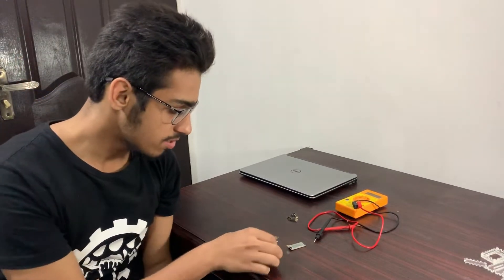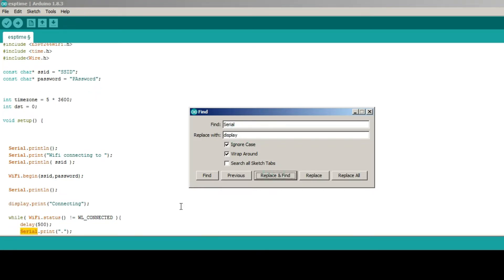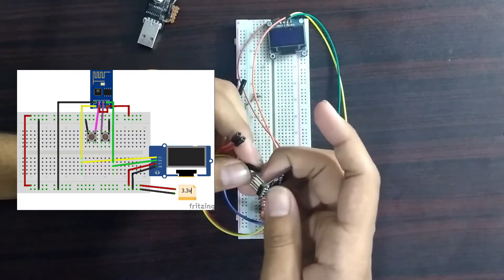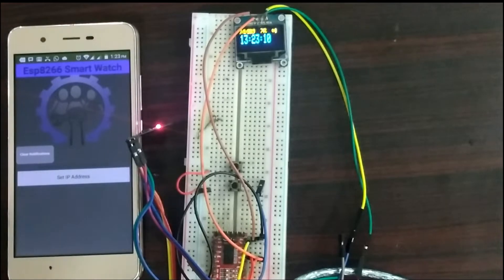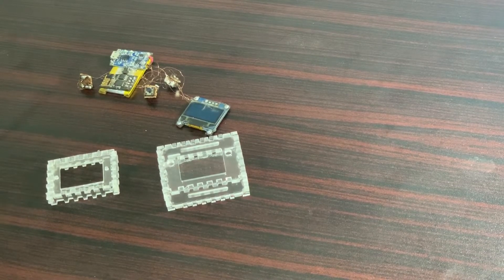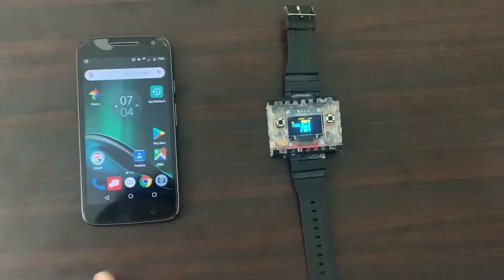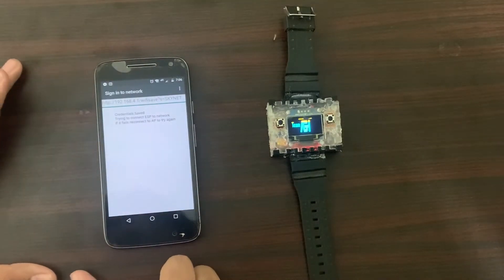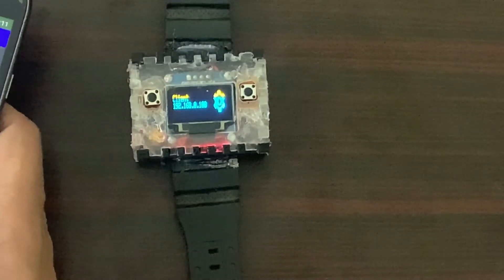How to make a WiFi smartwatch using Esp8266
hey guys, we made a smart watch last year and it inspired us to do even better. With the rise of popularity of Esp8266 wifi modules,that are compact and low cost wifi devices, it was easier for us to make one out of it. So here you we made it.